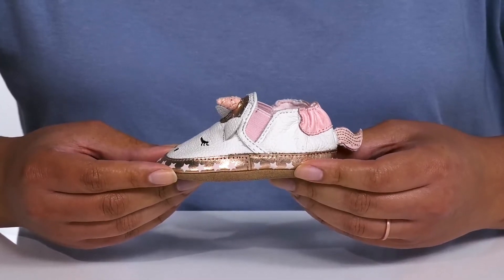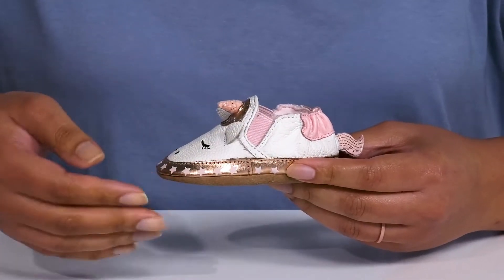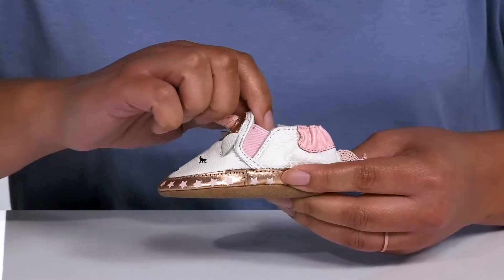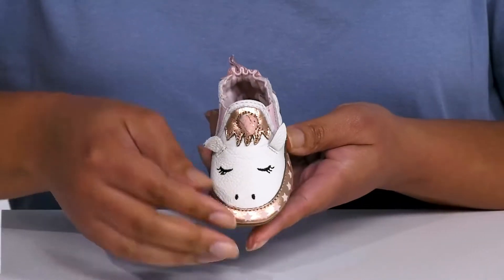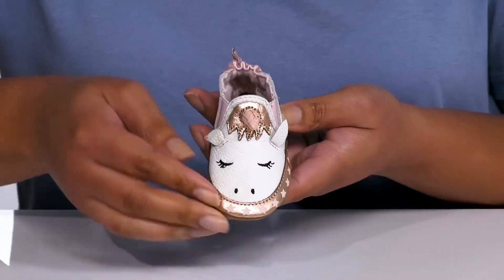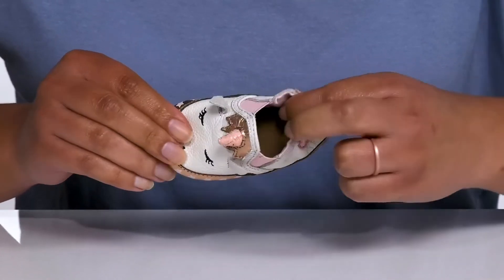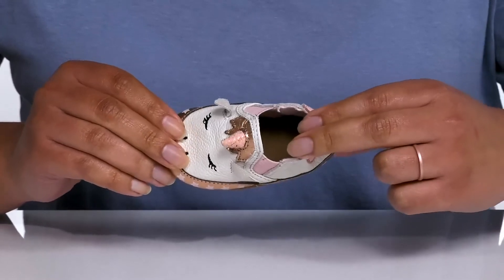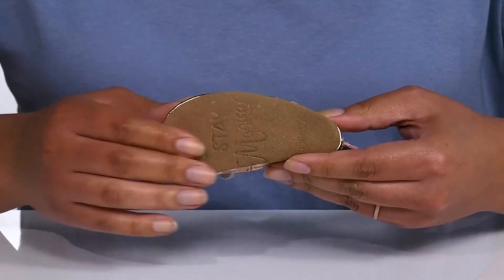Robeez Evie Soft Sole (Infant/Toddler) SKU: 9809690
Robeez&reg; Size Guide
Awarded the Seal of Acceptance from the American Podiatric Medical Association (APMA).
Let your li'l munchkins take their first step in endless comfort and style wearing the  Robeez&reg; Evie Soft Sole cribs.
Leather upper featuring Unicorn design with a horn, leather tail, and mane.
Foam-cushioned insole.
Kick-proof, elasticized ankle makes for easy on &amp; off.
Non-slip suede outsole is best used for indoor or lightweight activities.
Imported.

Product measurements were taken using size 0-6 Months (US 1 Infant), width M. Please note that measurements may vary by size.